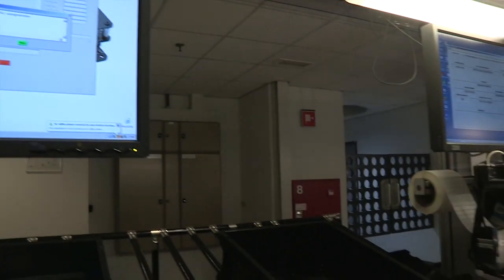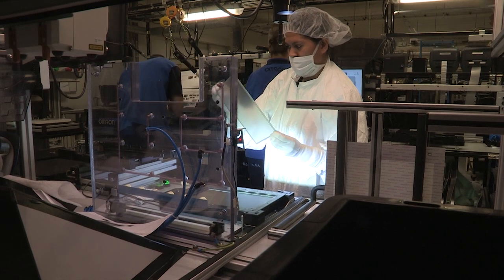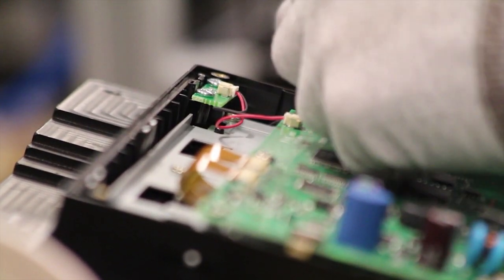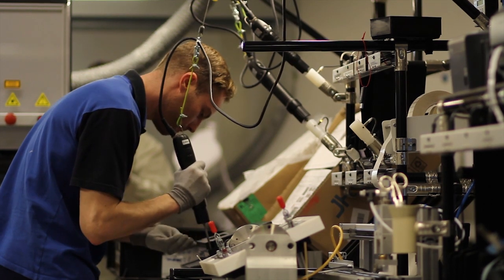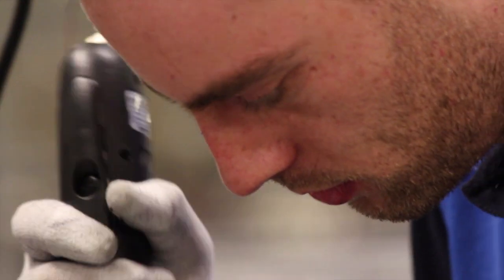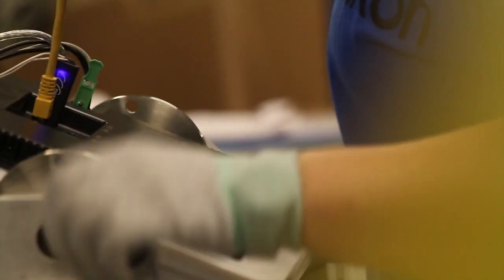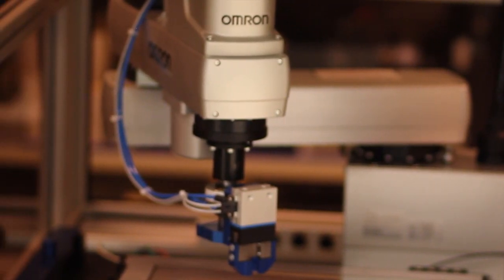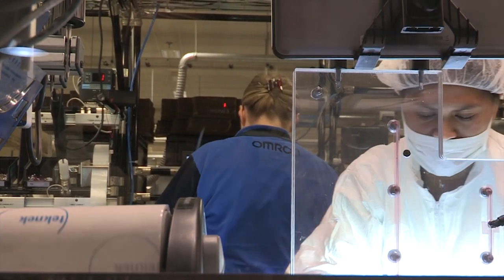Omron: How the NB HMI is made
Bram Kale, Chief factory engineer of Omron Manufacturing in The Netherlands provides a view behind the scenes of the NB production. The NB HMI series is a successful feature rich, cost-effective operator panel